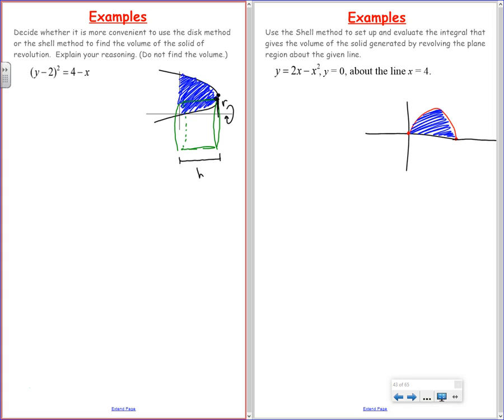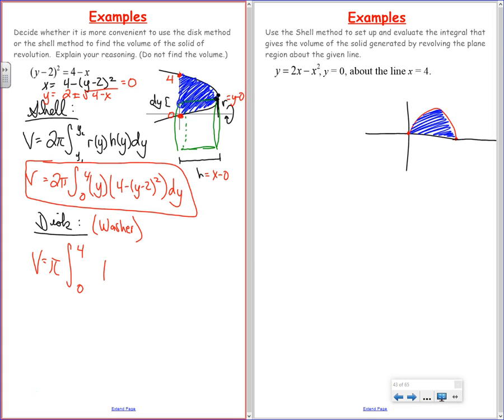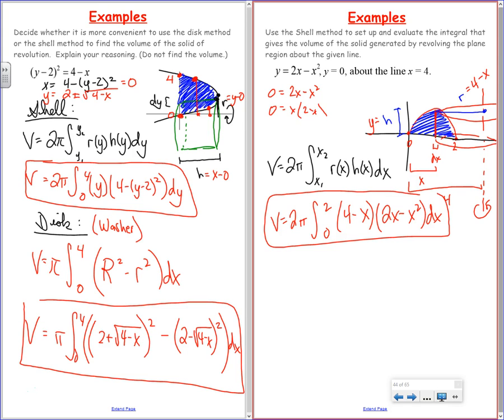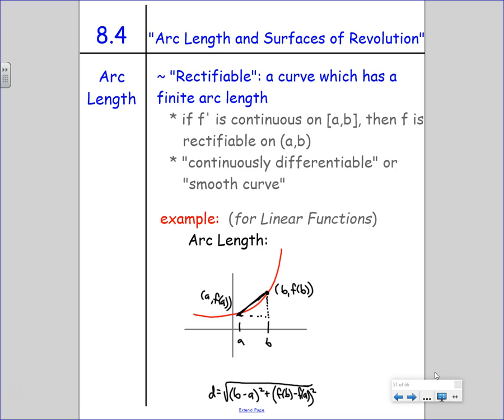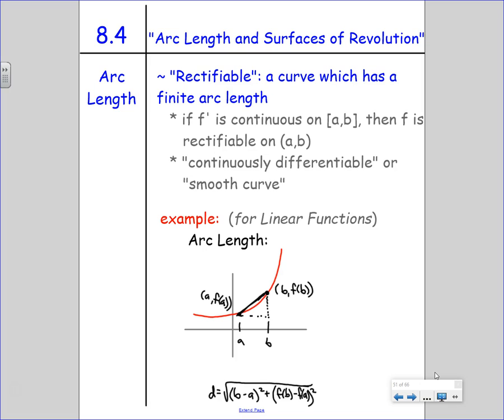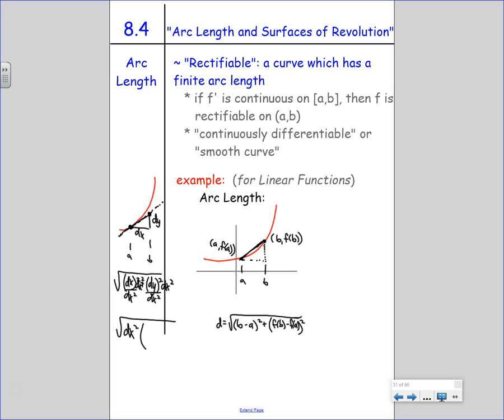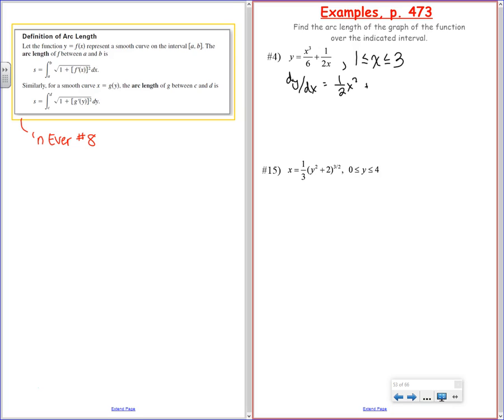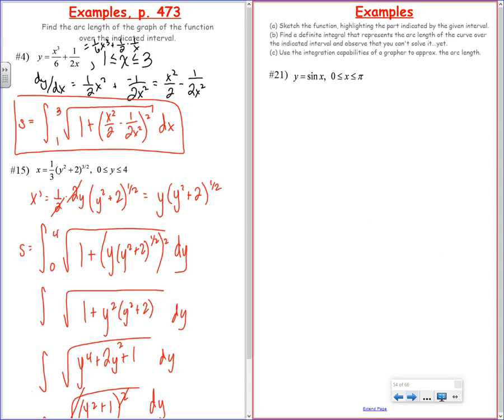CalcBC 12 04 17